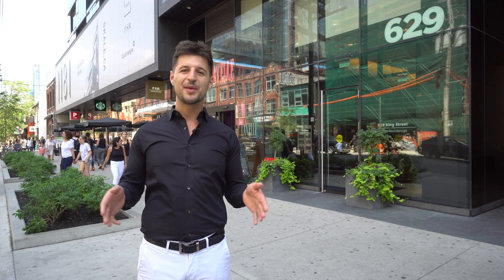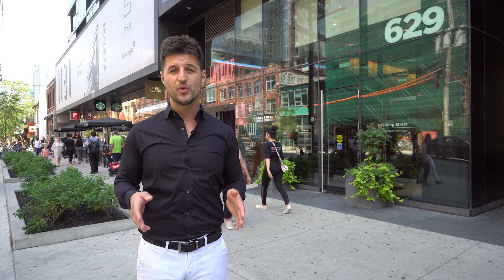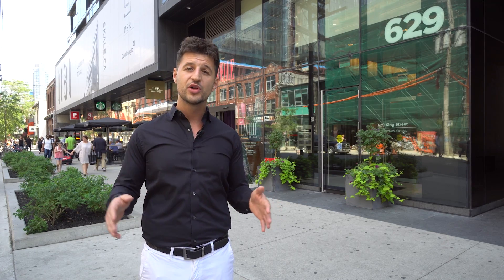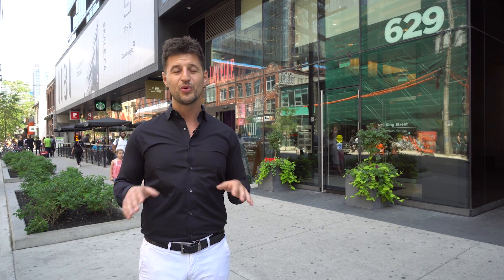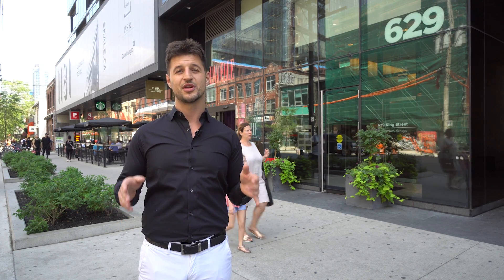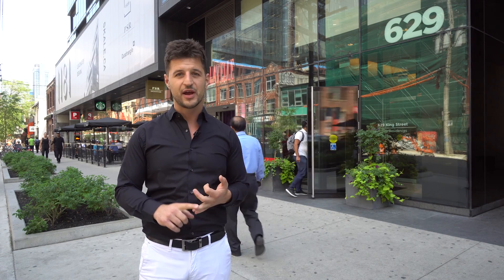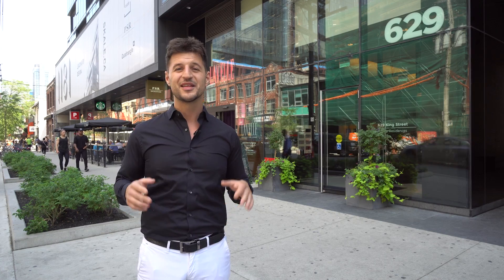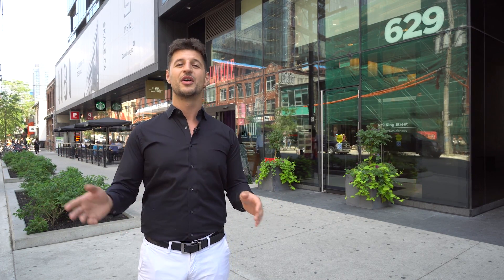1119 629 King Street West, Toronto, Ontario